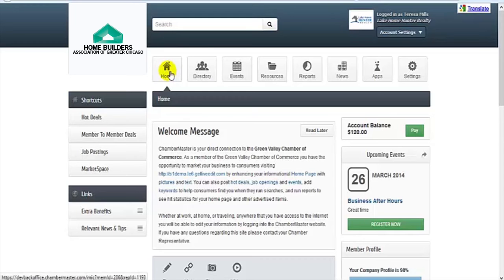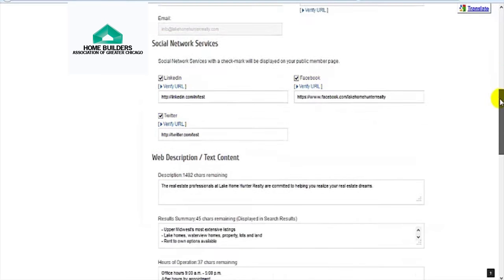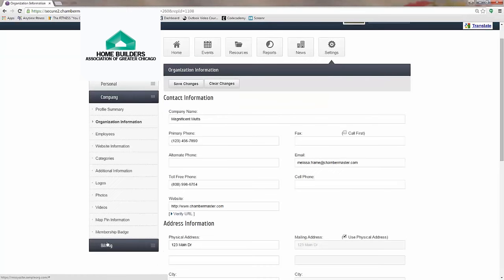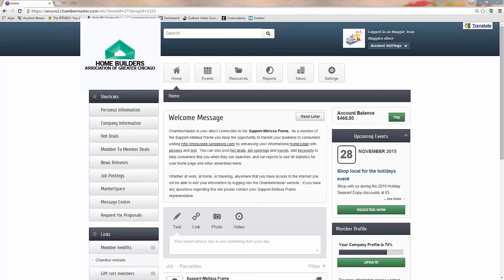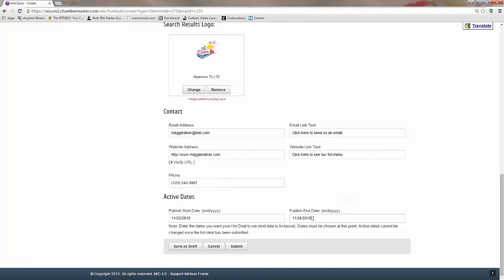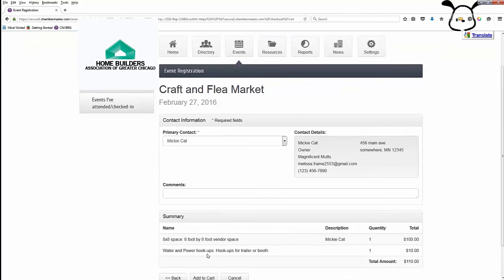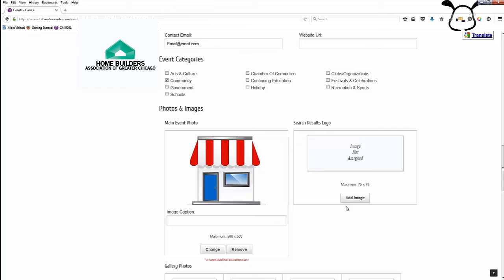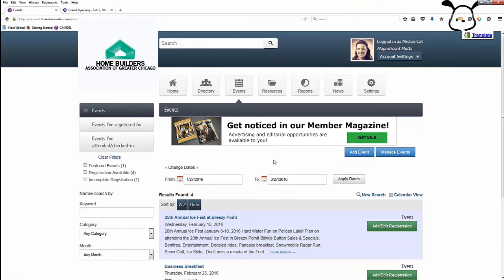MIC- Member Information Center Training for HBAGC Members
Learn to pay your dues, submit an event update your profile and register for events.